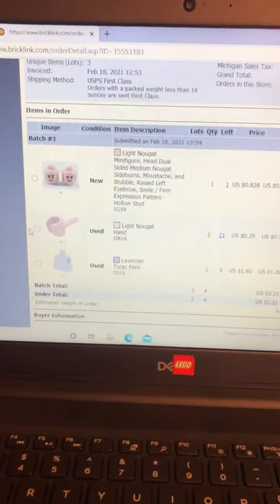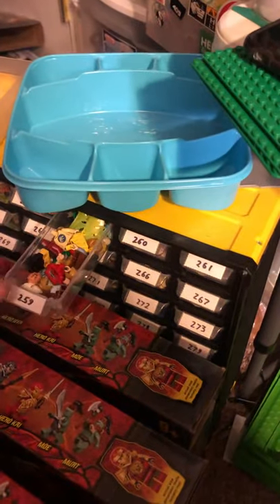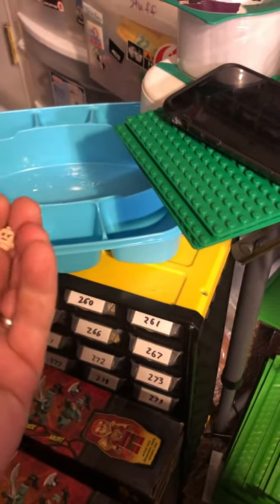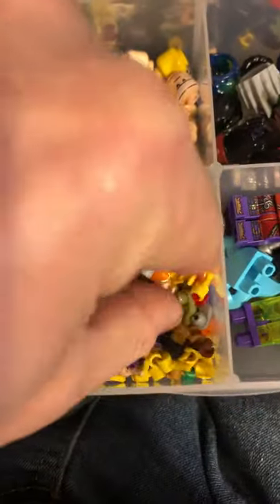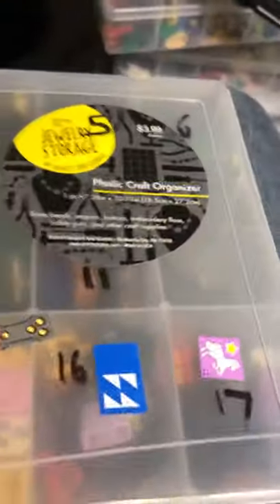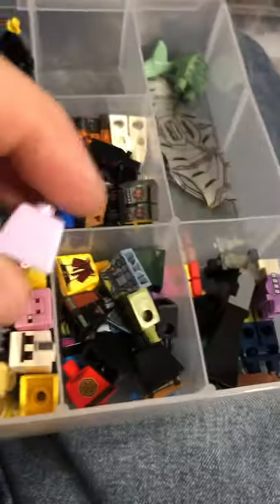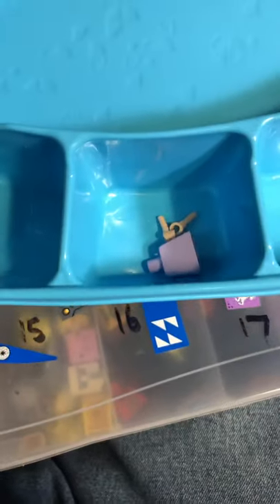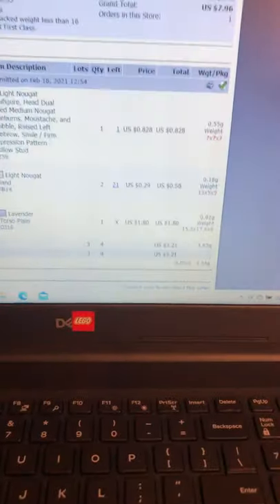LEGO Minfigure Parts PABLO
Picking an order in my BrickLink Store!